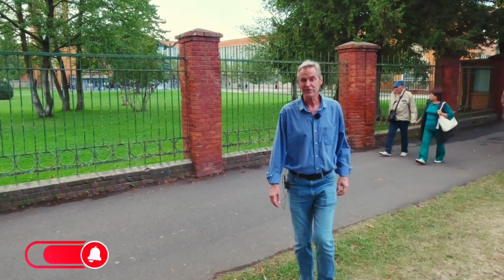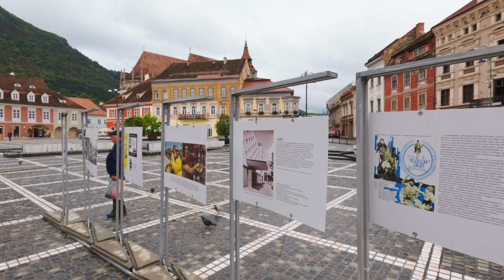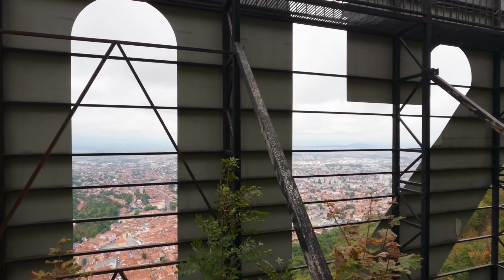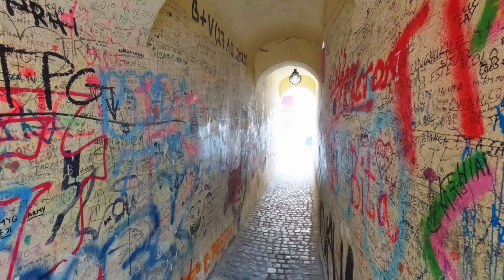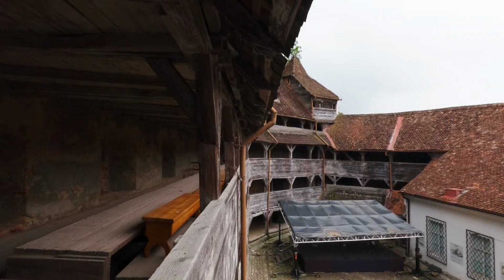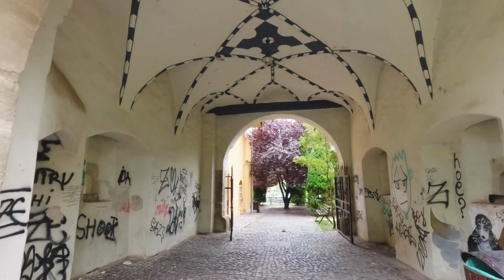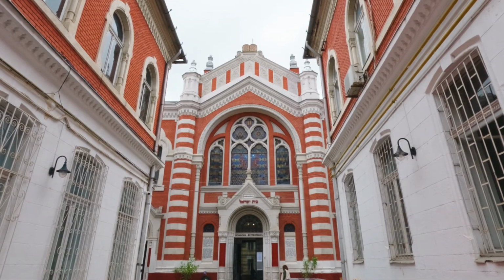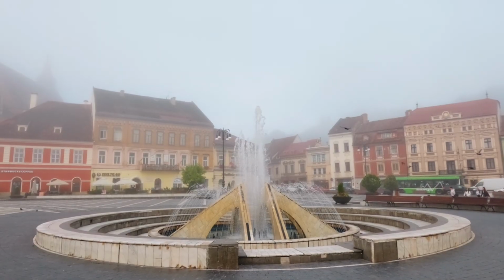Brasov: Best City in Romania?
I got a chance to spend a couple of days in the fantastic city of Brasov, Romania. After seeing The Black Church, riding the cable car to the top of Tampa Mountain and exploring all of the remnants of the defense system for the city, I wonder if there is a better place to visit in the entire country.

Take a look and see what you think. If there is a better place, please let me know. I will want to go there, for sure!

Having retired in 2023, I now travel full-time, seeing places all around the world. My idea for YouTube is to make the videos more about the places and people along the way, than about me. I hope that the experience for you is both entertaining and educational. Perhaps you will come away from my channel with ideas about places you would like to visit or be inspired to forge your own way.

I travel slowly, spending four or five weeks in each destination. Hopefully, that will allow me to go beyond the surface to find the essence of each location. By the end of 2024, I will have visited 14 countries and five of the seven continents. Come along for the journey!